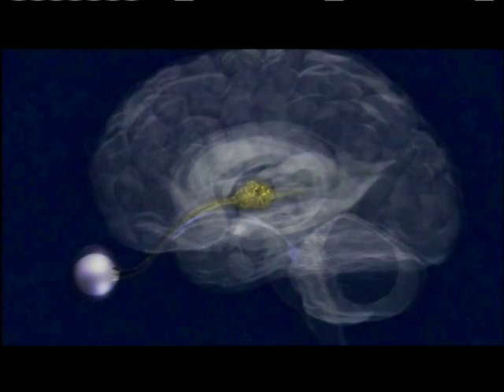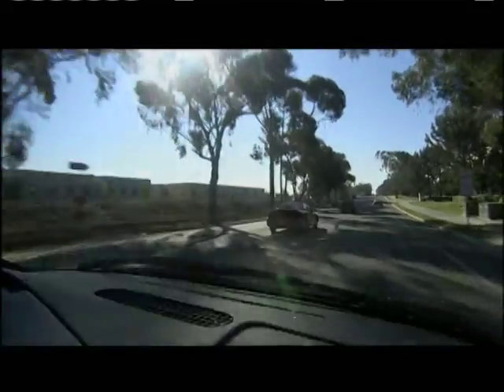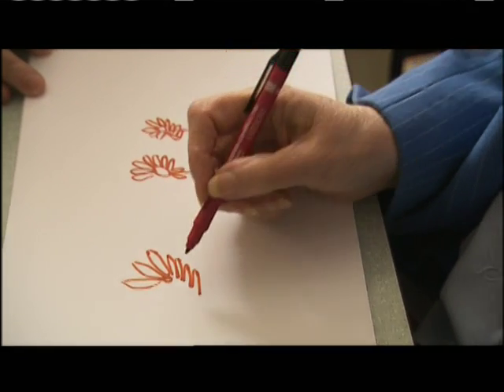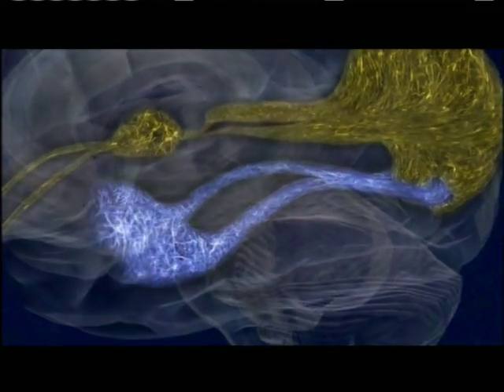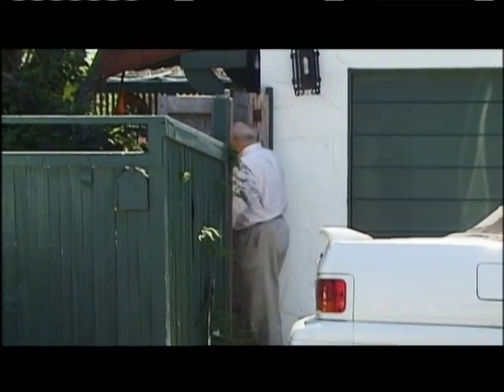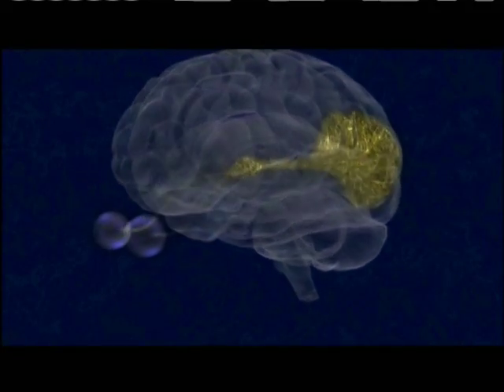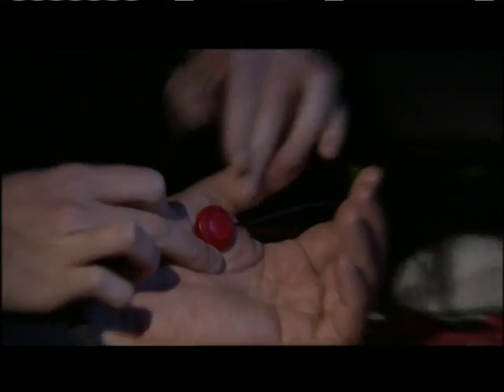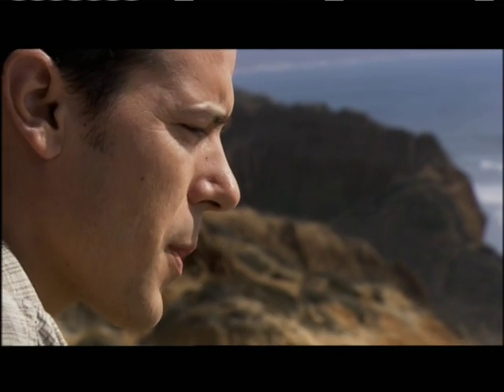Secrets of the Mind By Dr. Vilayanur Ramachandran (Part 2)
Dr. Vilayanur Ramachandran, an eloquent neuroscientist, is fascinated by patients who have unusual abilities or defects in the way they perceive the world. These include such puzzling phenomena as the phantom pain experienced in a missing, amputated limb, or the inability to recognize a familiar face following a stroke. From these strange cases, Ramachandran is building a novel vision of how the brain works. In "Secrets of the Mind," NOVA dramatizes the intimate stories of Ramachandran's encounters with his extraordinary patients.